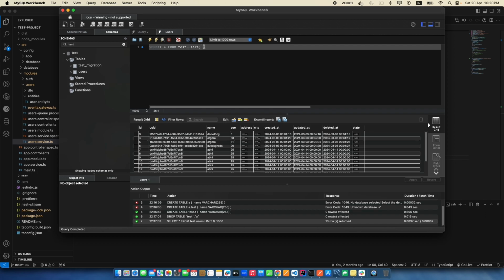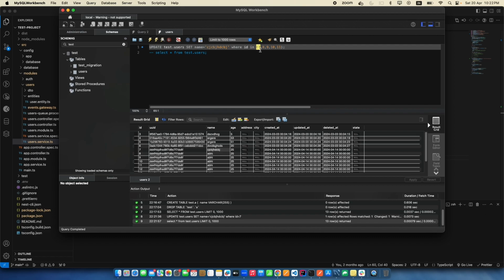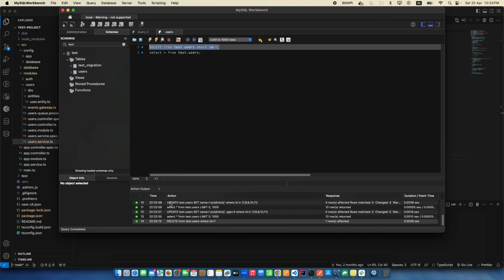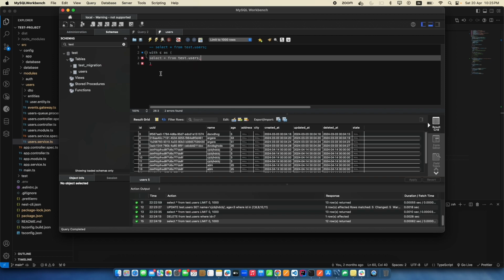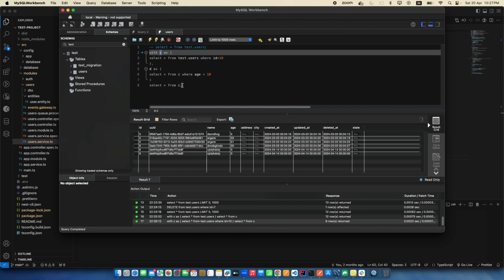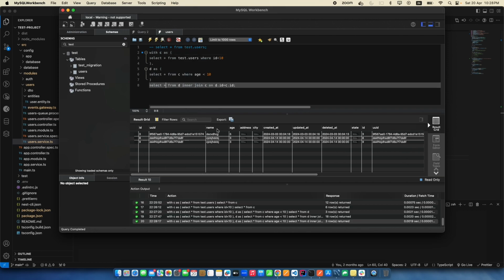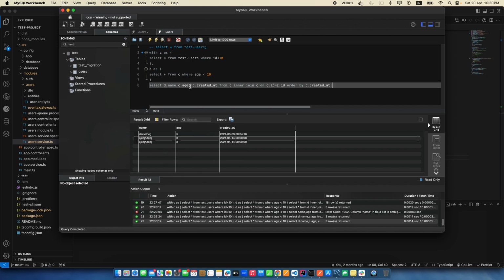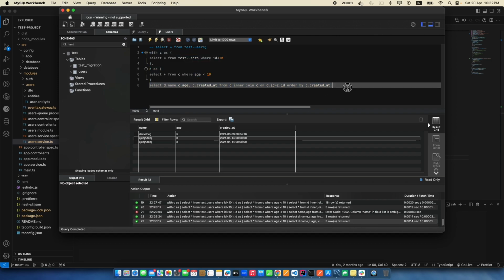UPDATE, DELETE, WITH AS SQL query - #08 | MySql | nESTJS